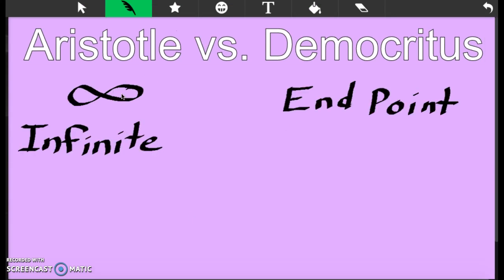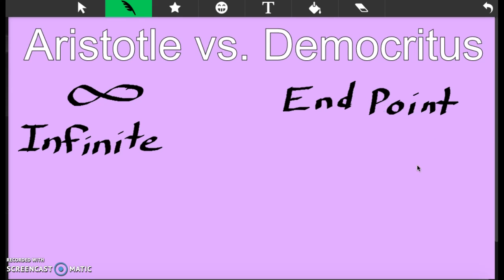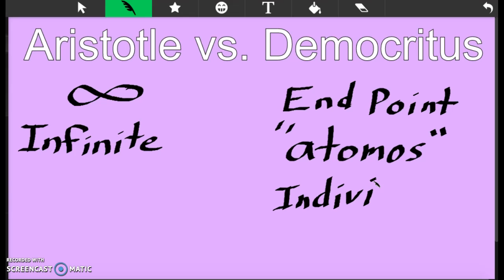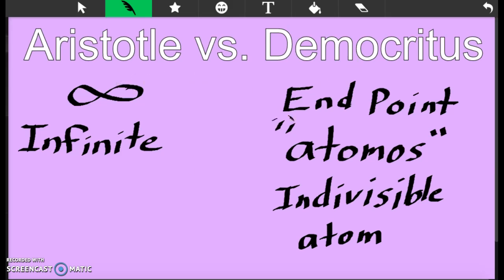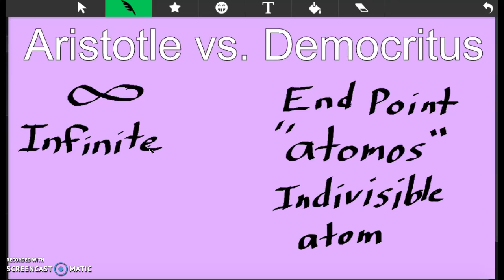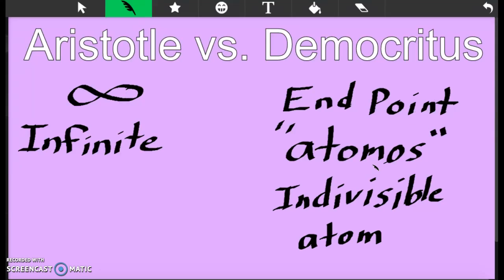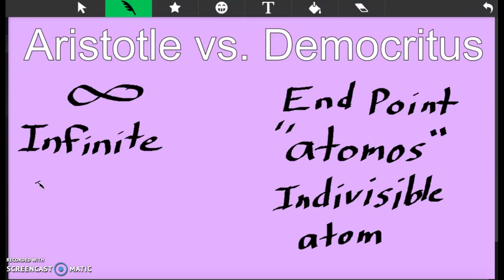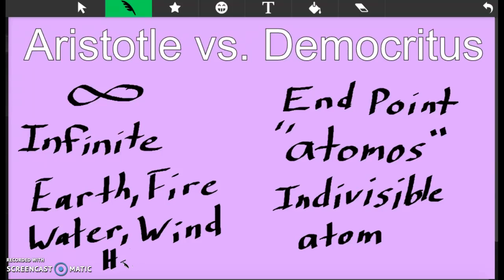Aristotle and Democritus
Compare and contrast of two ancient philosophers' ideas about what matter was.